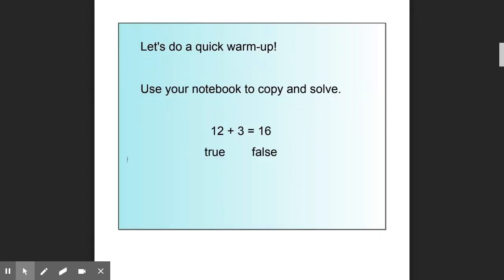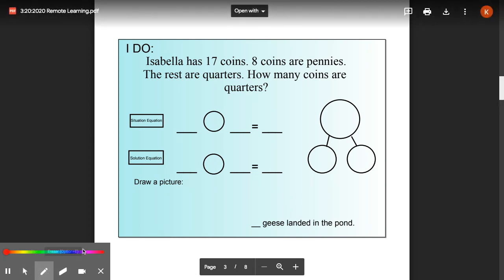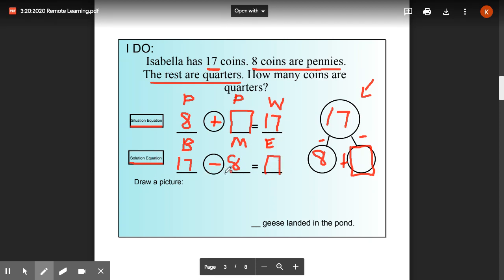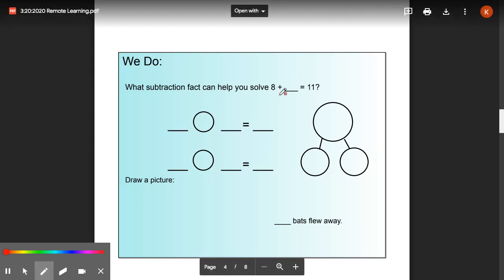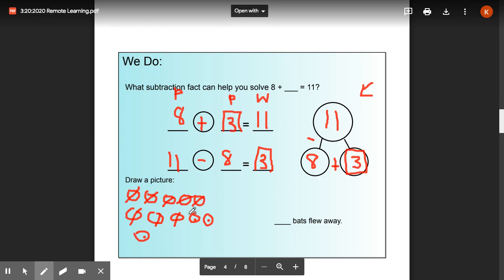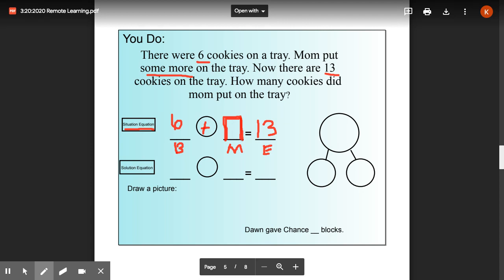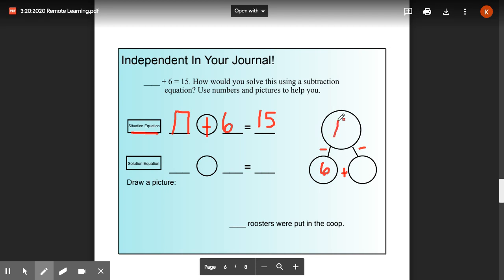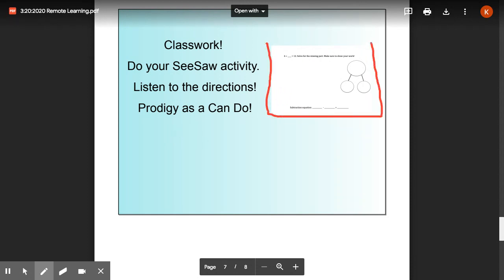3:20:2020 Remote Learning.pdf - Google Drive